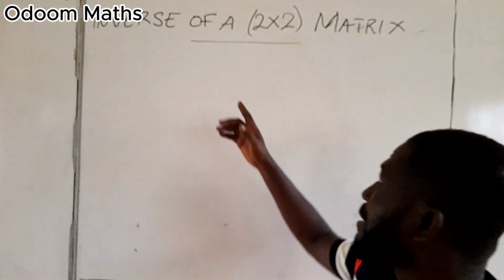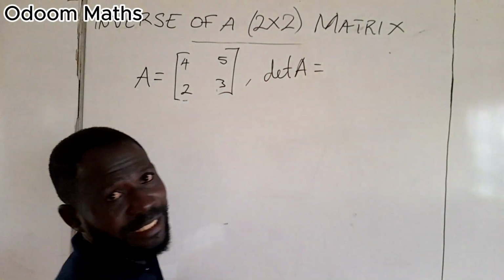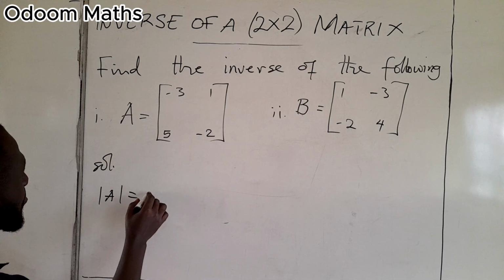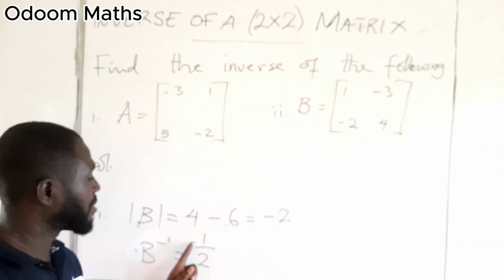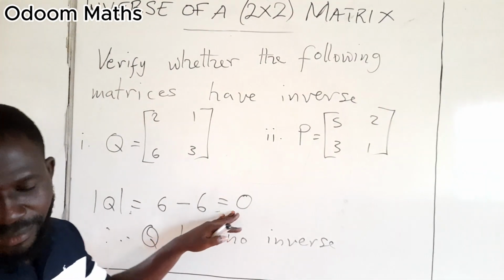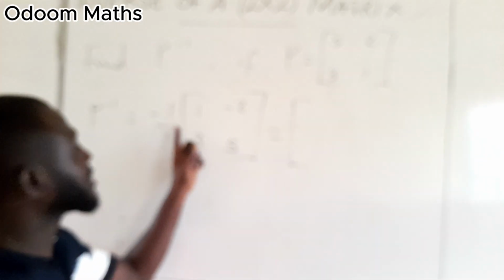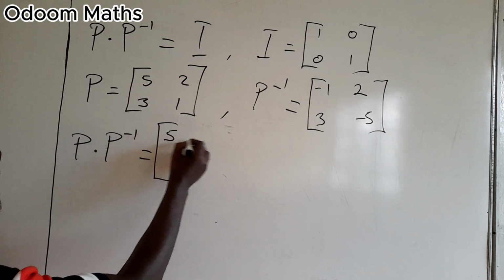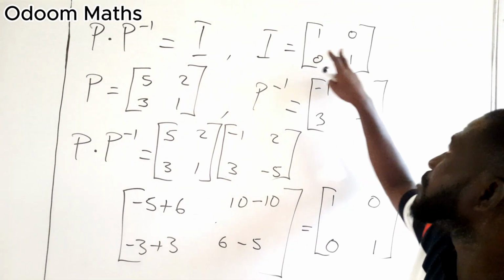Inverse of a 2 by 2 matrix